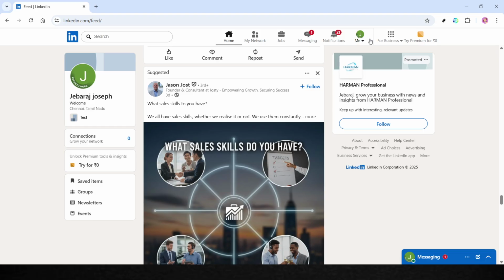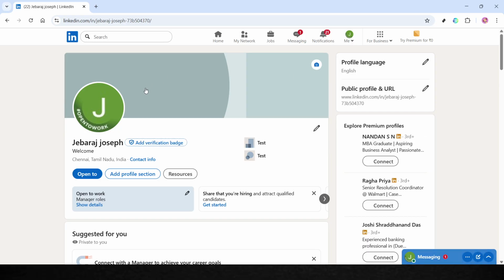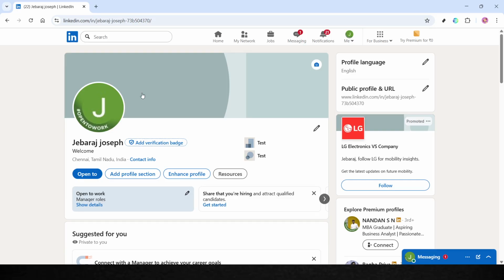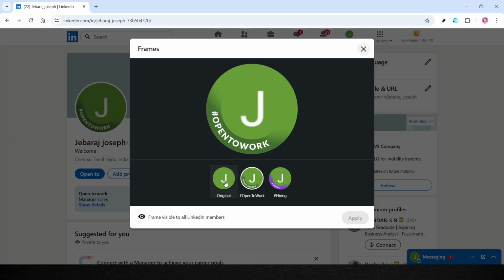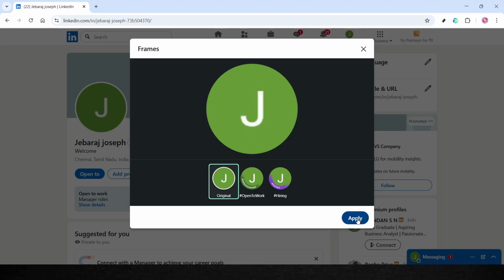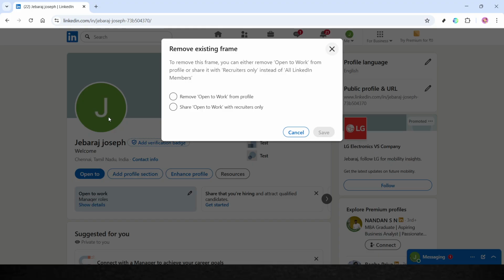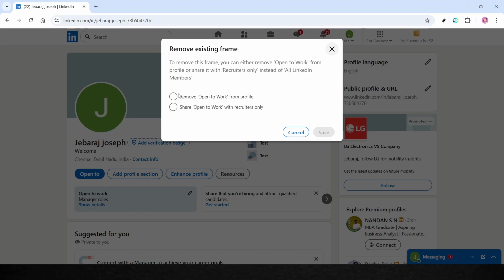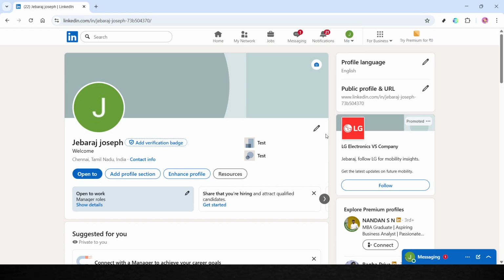How to Remove Frame From Your LinkedIn Profile 2025 (Step By Step)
Learn How to Remove Frame From Your LinkedIn Profile 2025 (Step By Step)